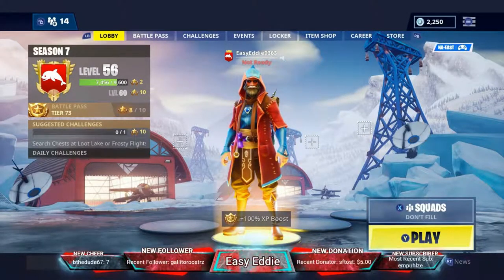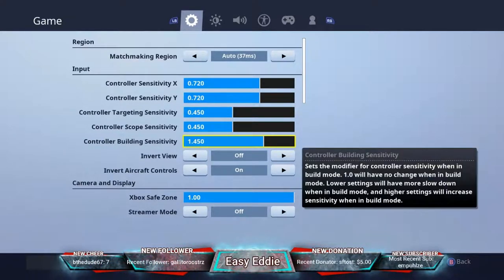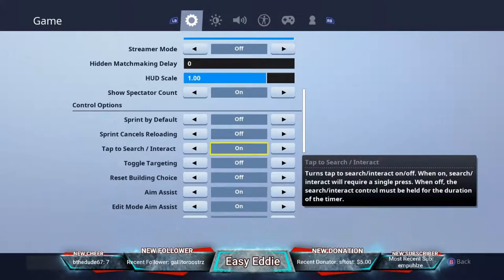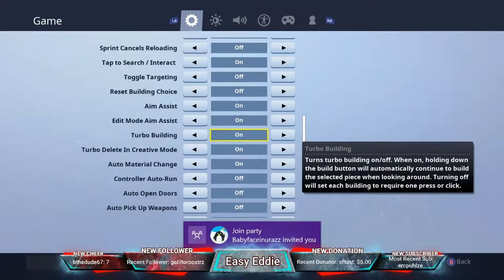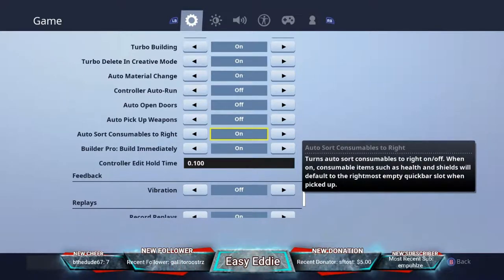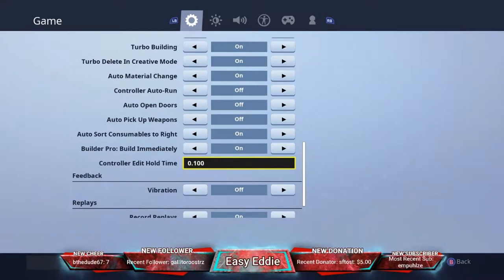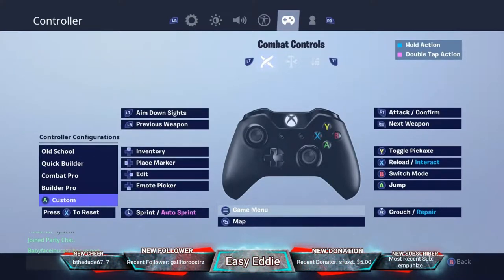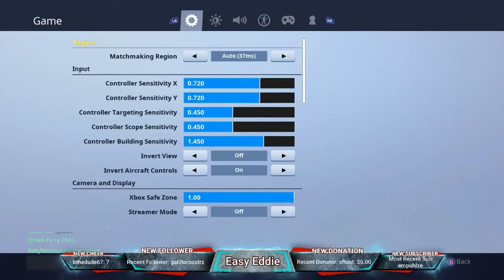MUST Have Console Fortnite Settings! (Fortnite Battle Royale)